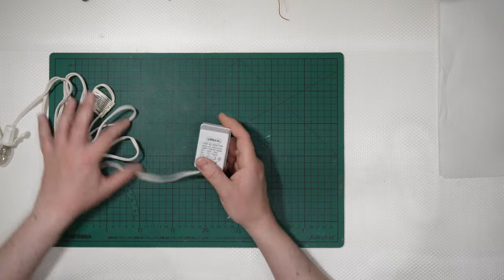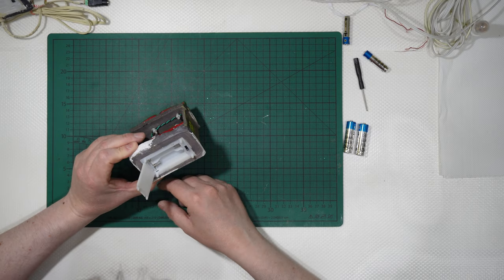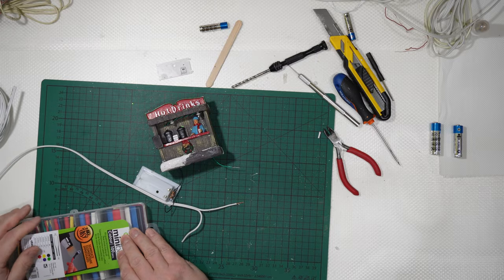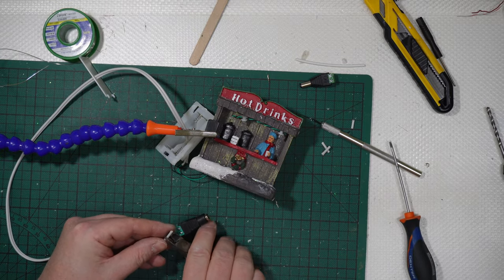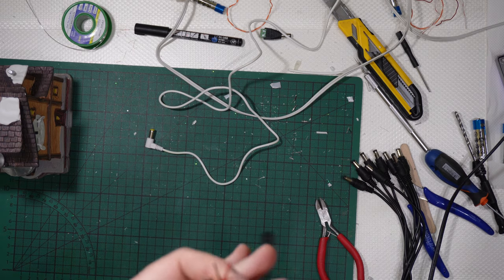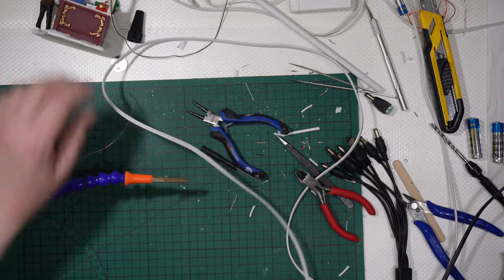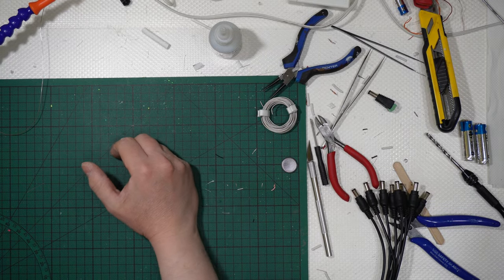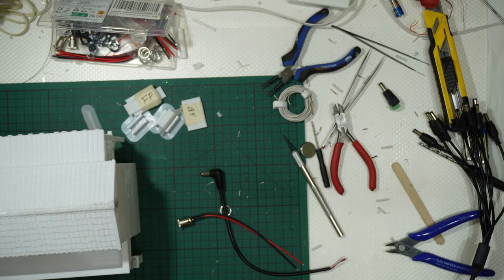From Battery Operated to Wall Socket Operated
From Battery Operated to Wall Socket Operated - If you are wondering how to transform any item from battery operated to wall socket operated or AC adapter operated this is the tutorial for you. A new bright life for every item of your Christmas Villages.